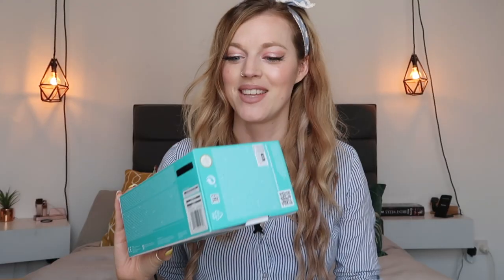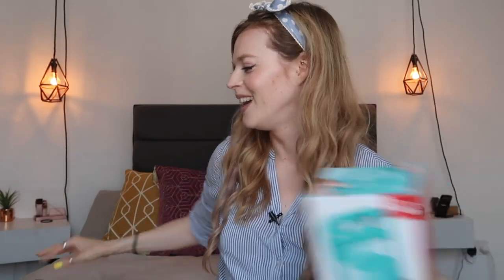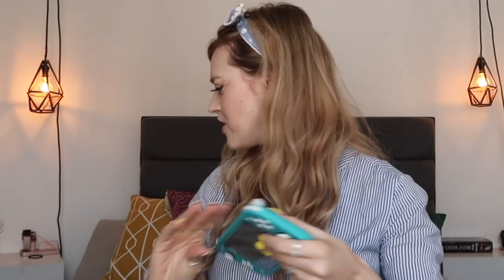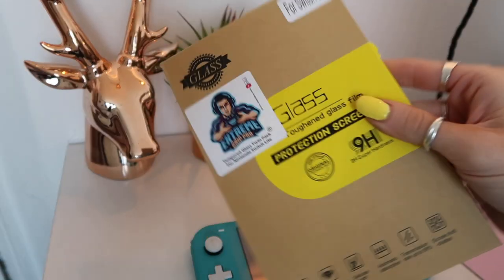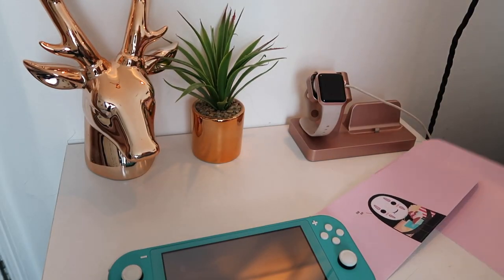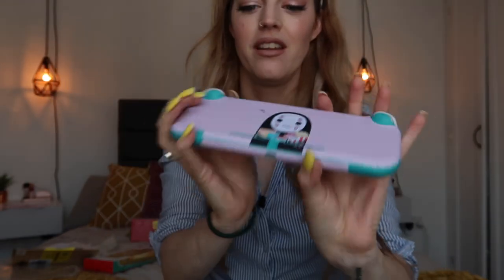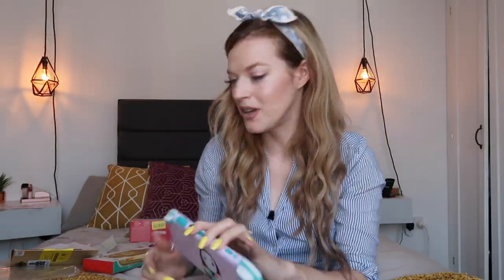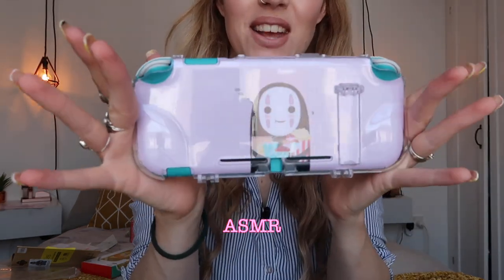DECORATING | PERSONALISING MY NINTENDO SWITCH LITE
I got my new Nintendo Switch Lite, I enjoyed videos of people decorating and personalising their Nintendos so thought I would make my own little video :)